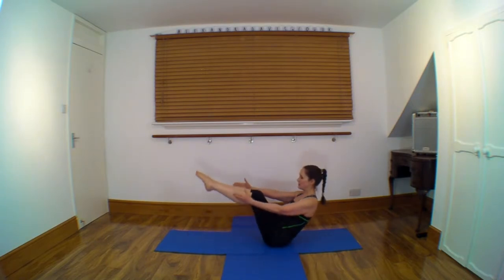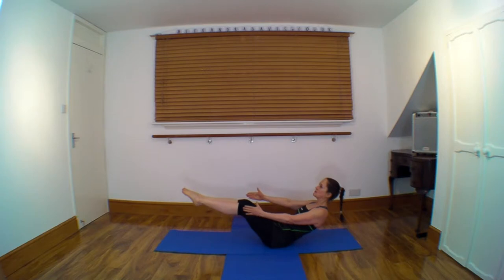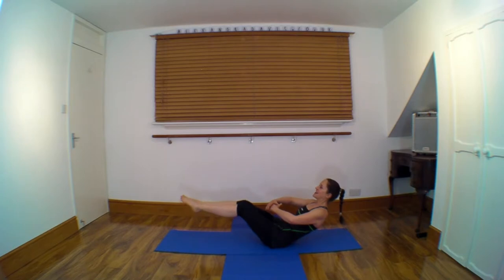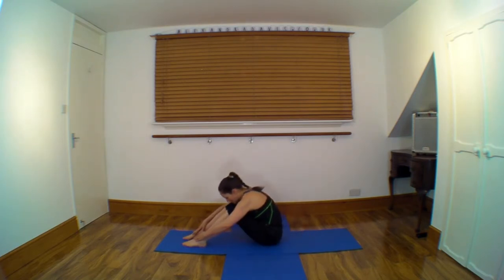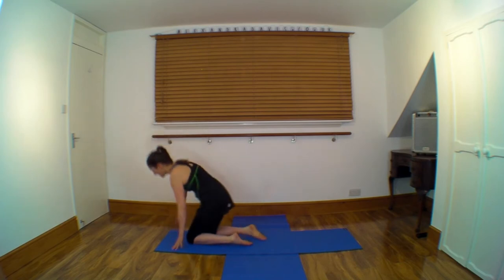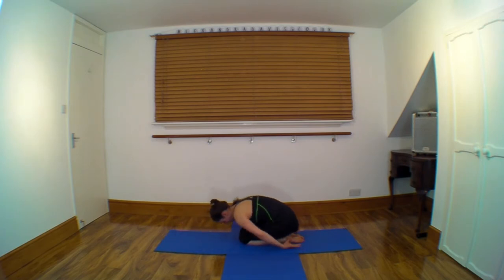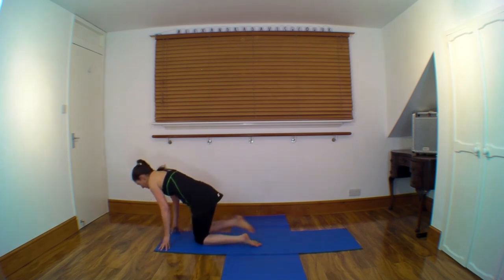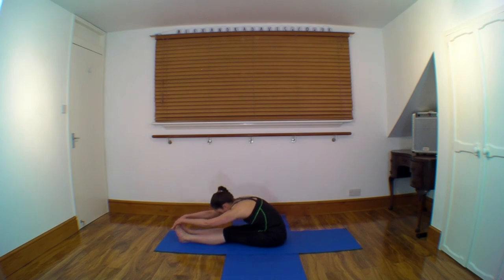Yoga 2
Yoga with Alex